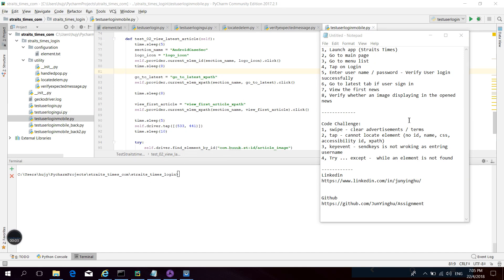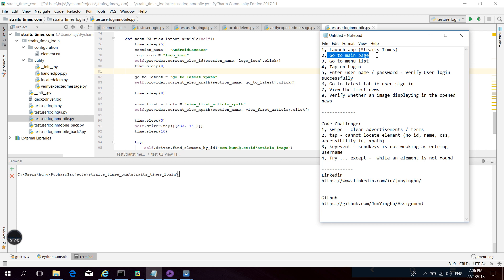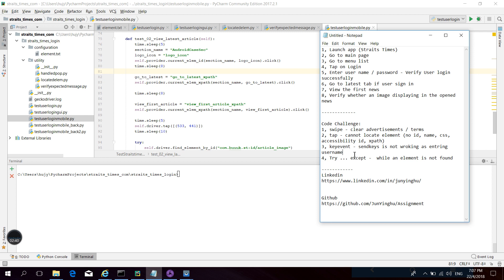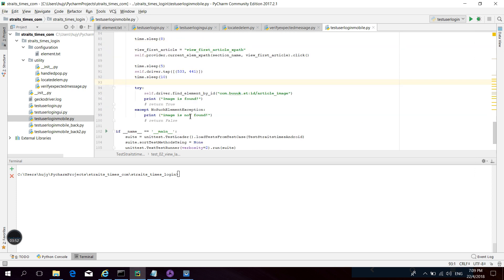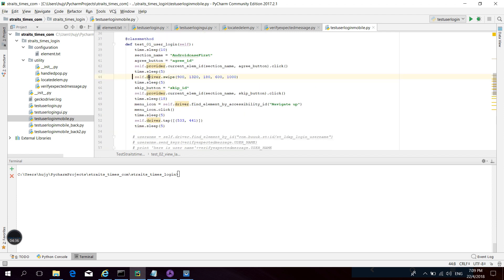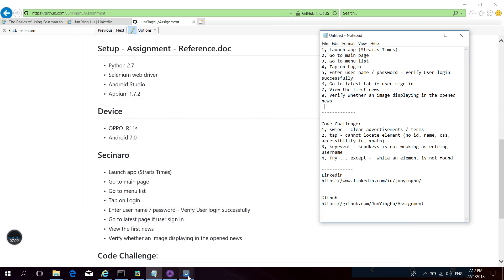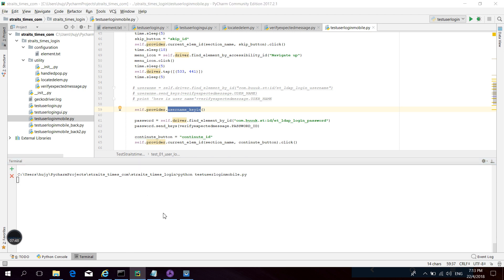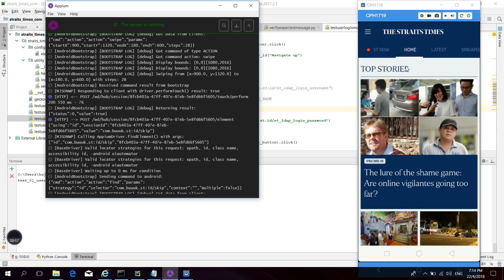Python Selenium Appium Android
1, swipe - clear advertisements / terms
2, tap - cannot locate element (no id, name, css, accessibility id, xpath)
3, keyevent - sendkeys is not working as entering username
4, Try ... except -  while an element is not found